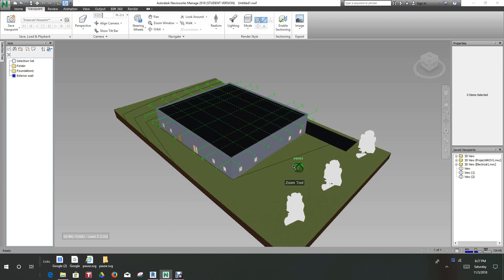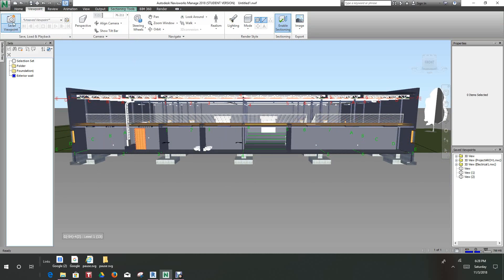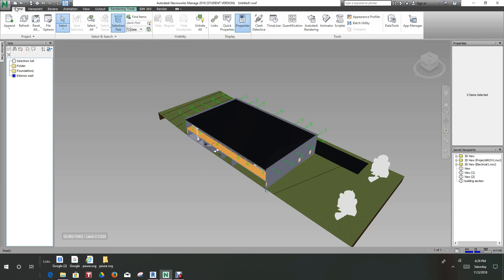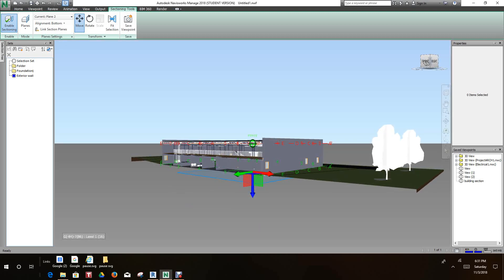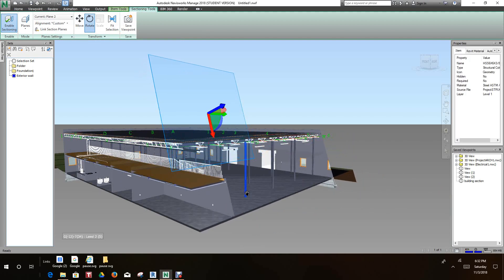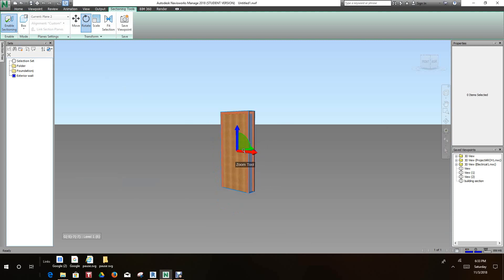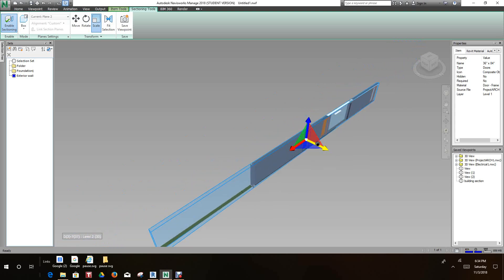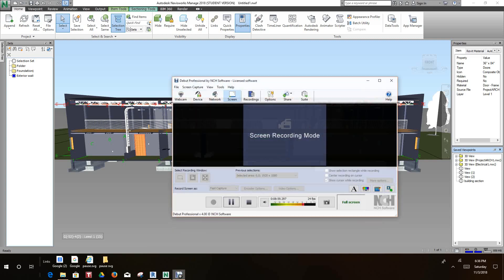Navisworks Sectioning Tool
Navisworks manage sectioning tool and how to use gizmo tool and saved viewpoints.